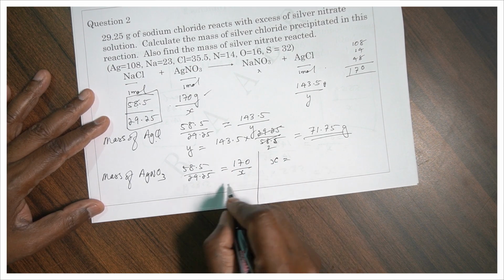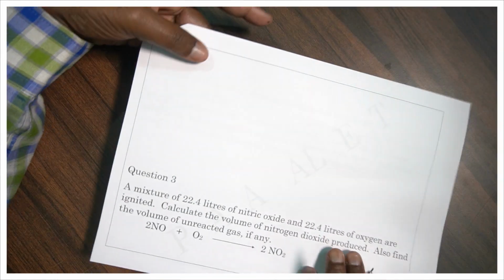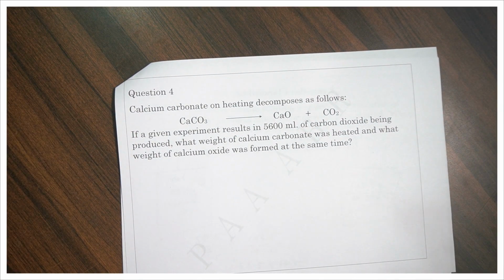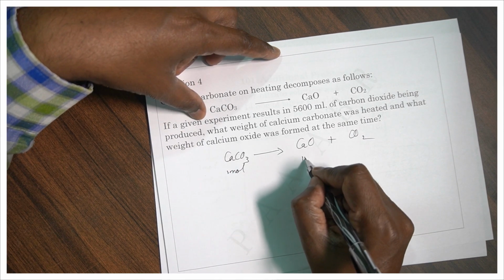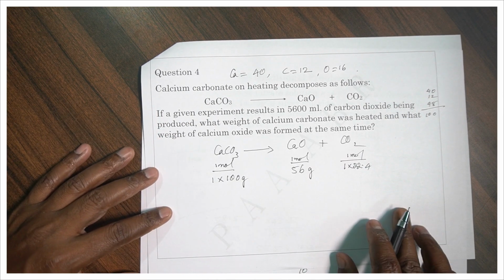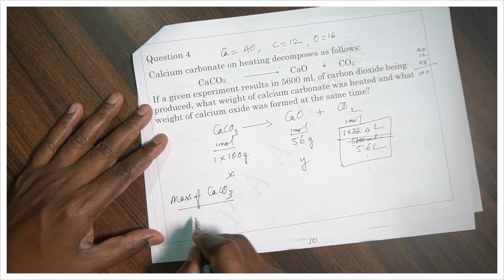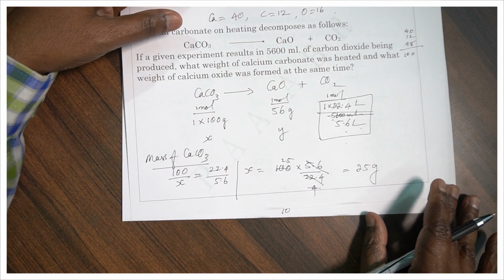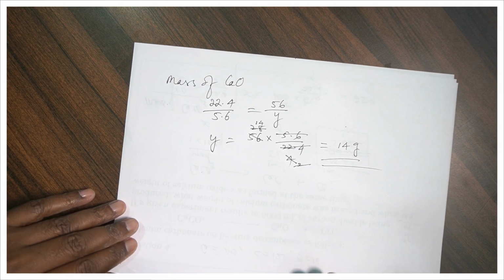|| Chemistry Class 10 || Mole concept and Stoichiometry | Additional problems 2 ||